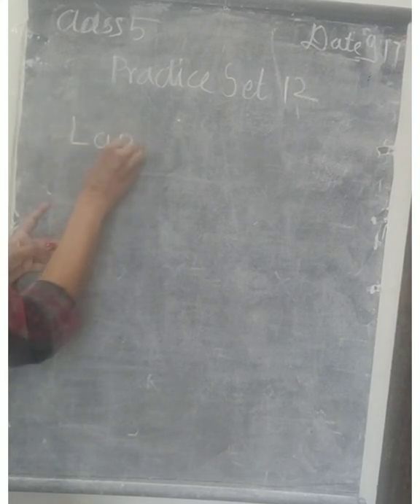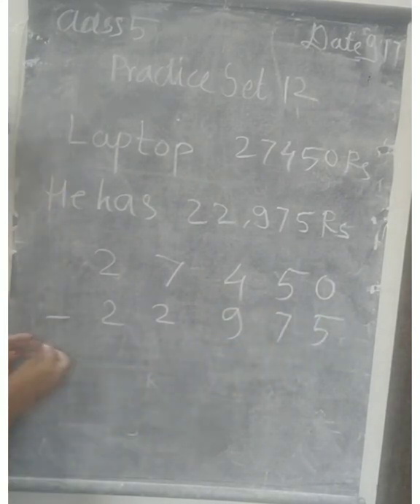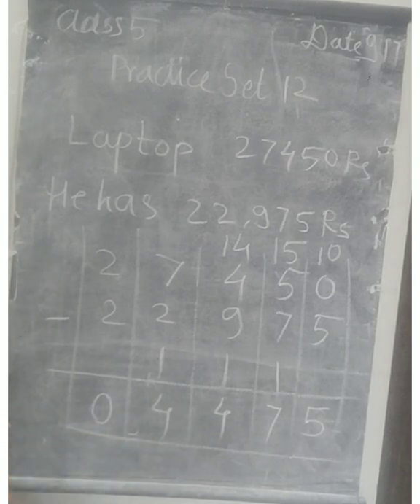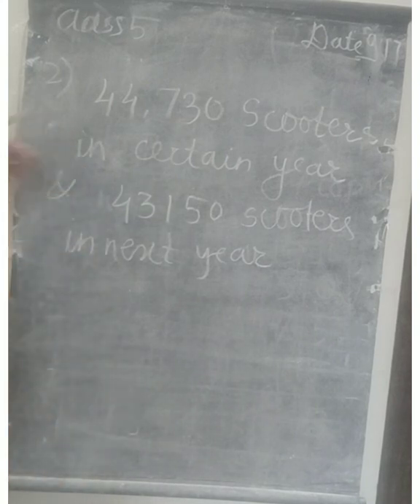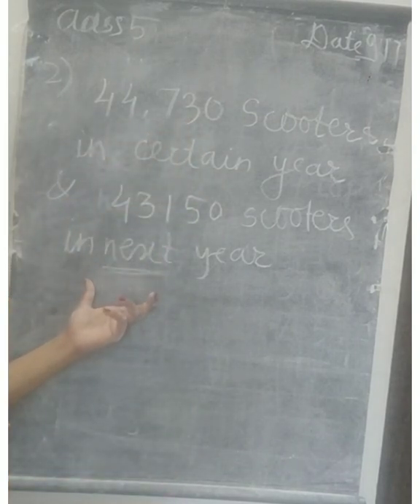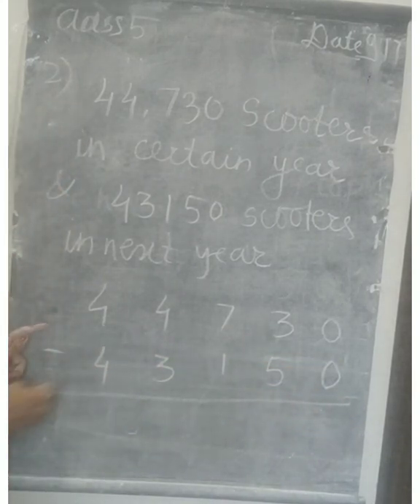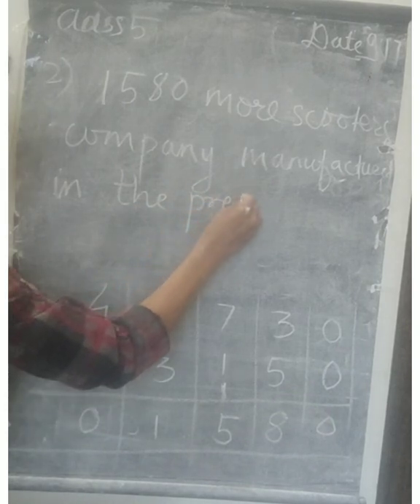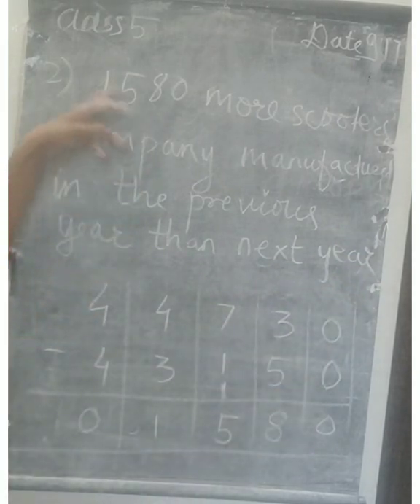Class 5 | subtraction part 2